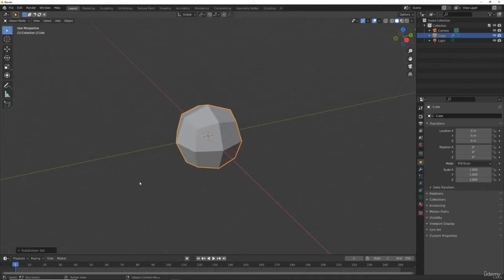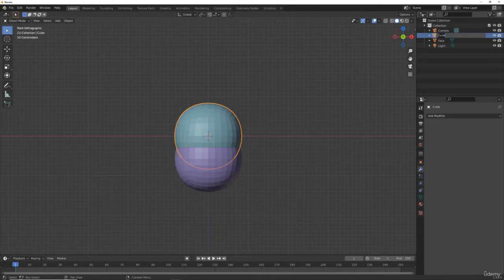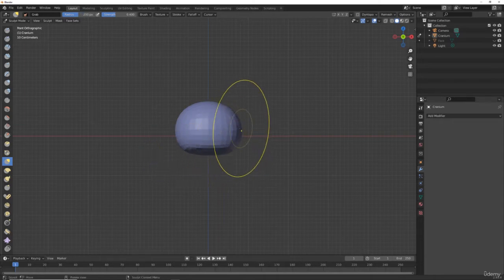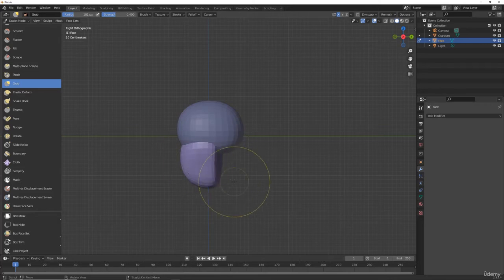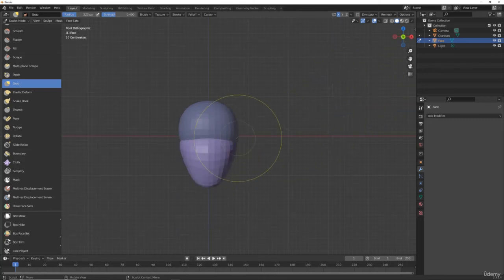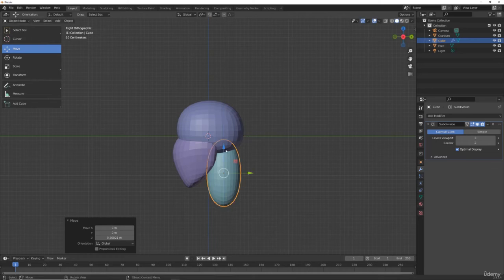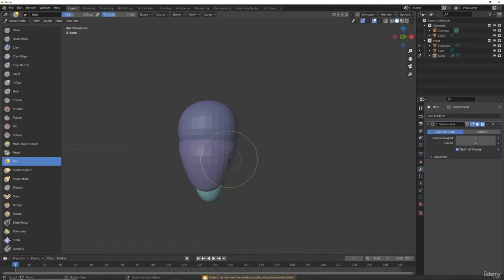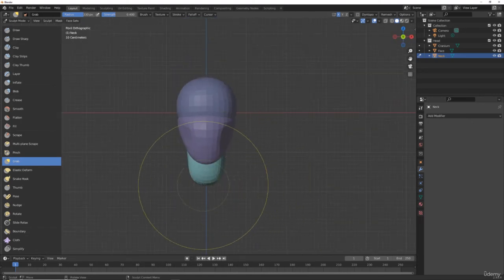Creating a simple Base mesh Head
4  Creating a simple Base mesh Head